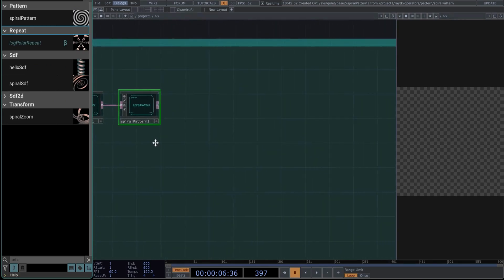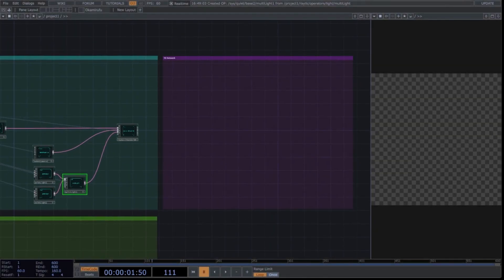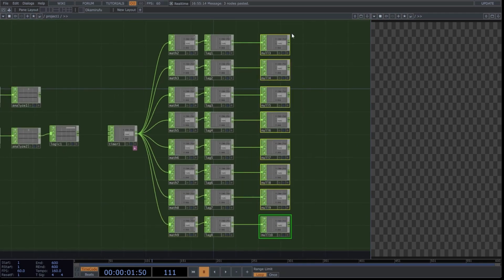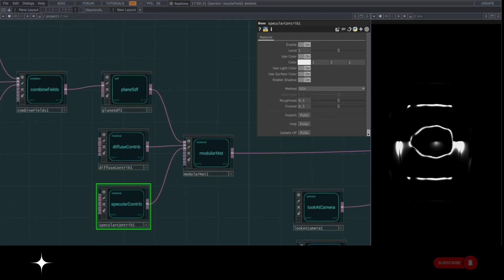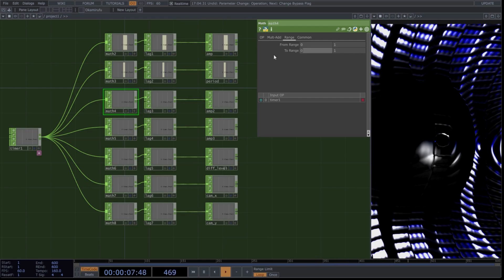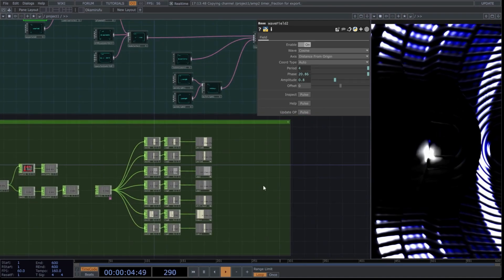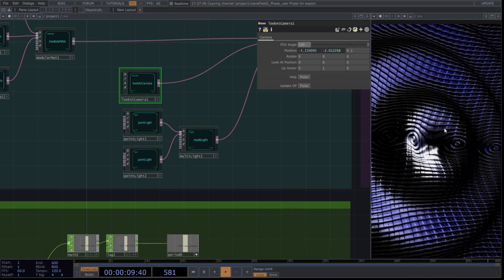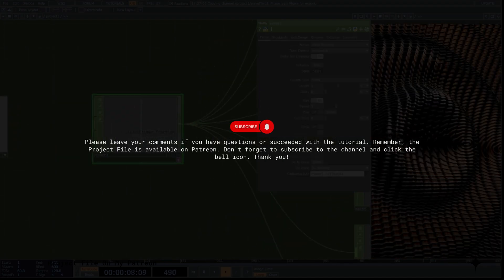Audio Reactive 2 - TouchDesigner | Redefine 3D Surfaces Using RayTK Wave Fields with Spiral Patterns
Learn how to create an audio reactive network using RayTK and native operators. We'll guide you through building the network, animating parameters, and mapping audio values for dynamic visual responses. Perfect for those new to TouchDesigner, this tutorial covers wave fields, camera movements, lighting, and using the audio analysis tool for smooth transitions. Enhance your projects with reactive audio visuals.

Free VJ Pack Collections - Over 120 Videos and Growing

Stay weird & Listen Music

Okamirufu

*Operators used in the tutorial*
Lag - Top Operator
Audio Analysis - Touchdesigner Pallete
Audio File In - Top Operator
Audio File Out  - Top Operator
Math - Component
Logic - Component
Switch- Component
Count - Component